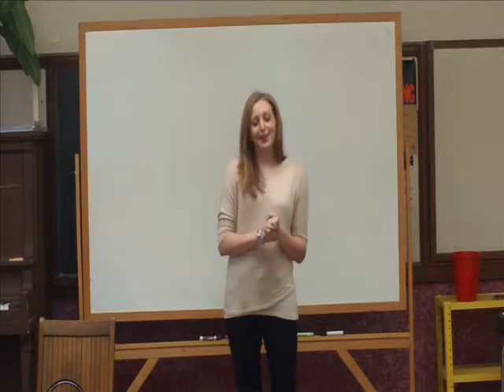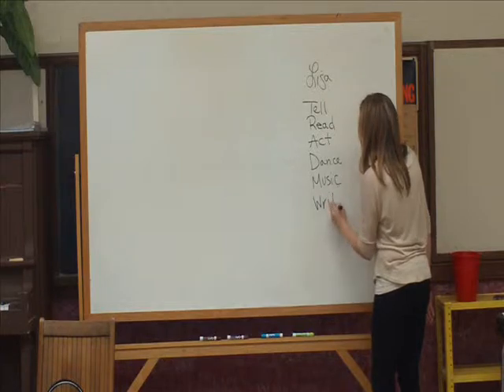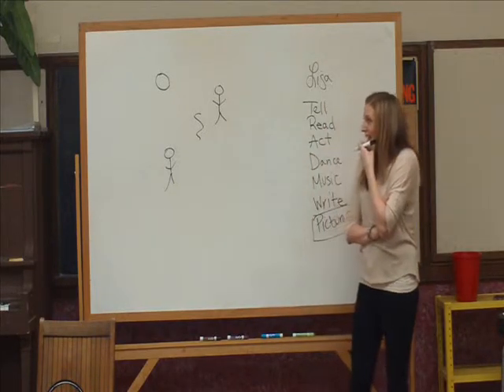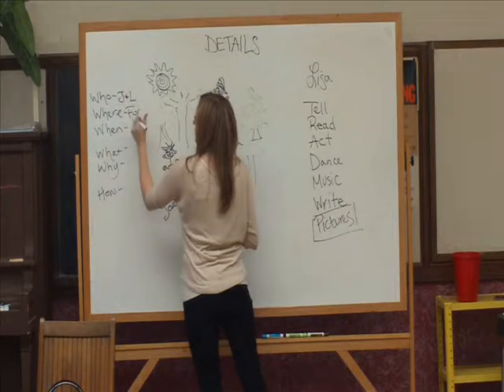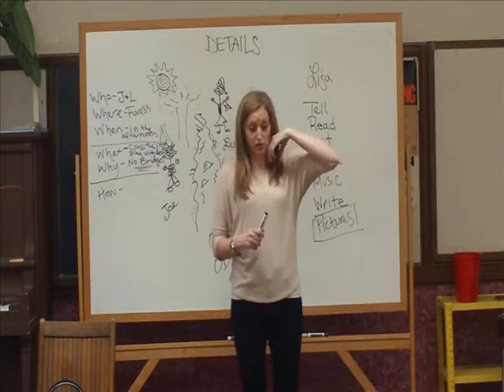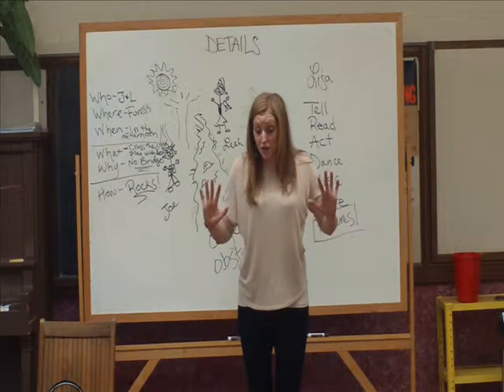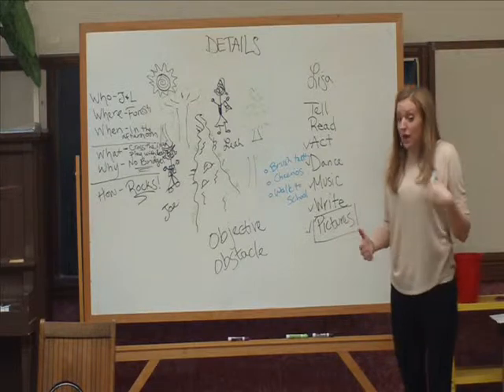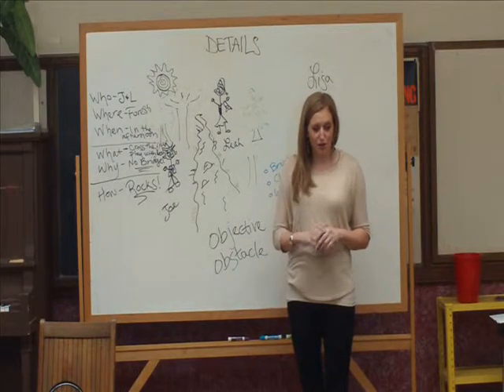Third grade workshop with intro